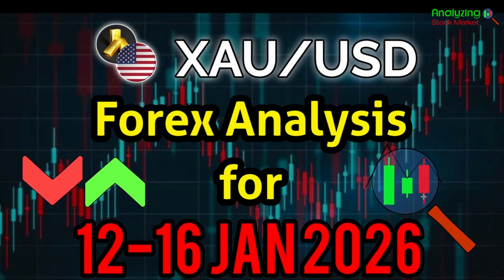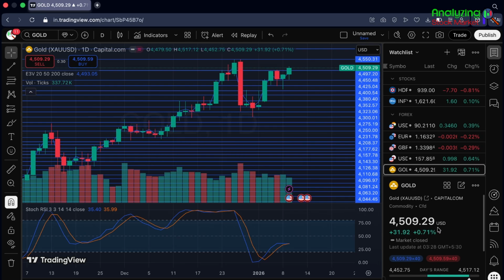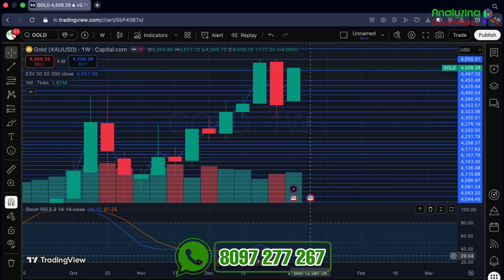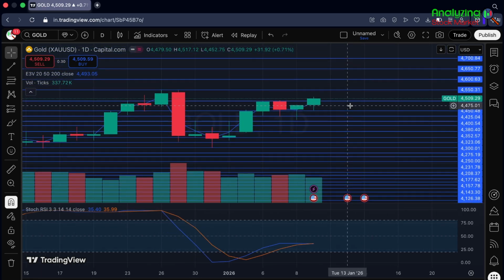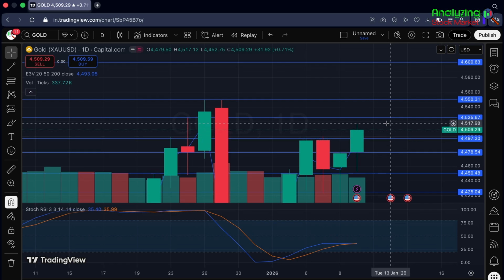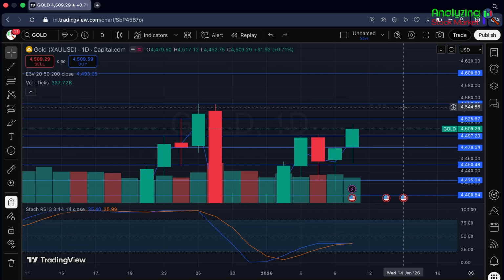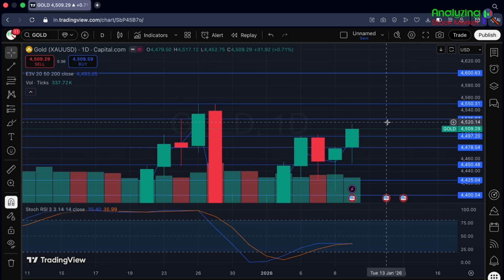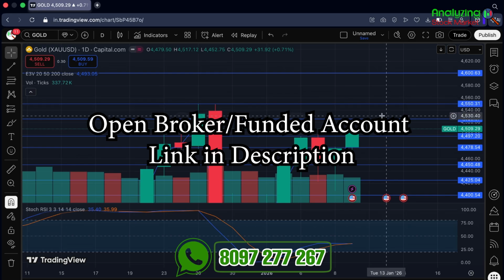XAUUSD Forex Analysis for 12 January - 16 January 2026 | XAU USD Gold Prediction